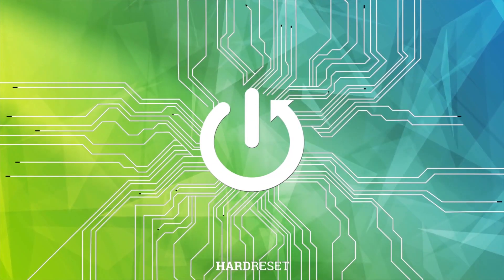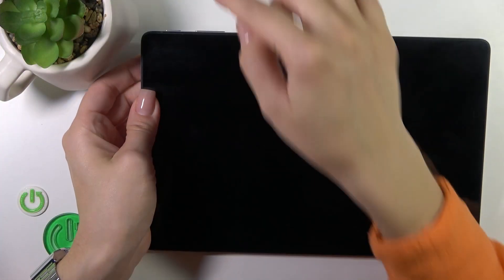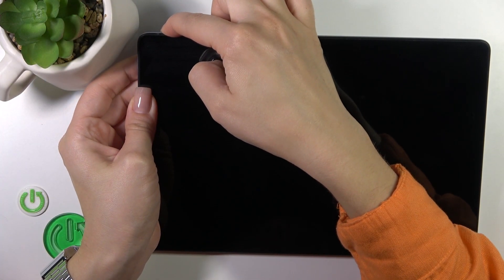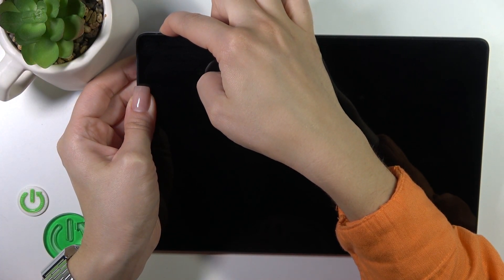How to Switch On Blackview Tab 13 – Turn On Device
If you're wondering how to turn on your Blackview Tab 13, then here we are coming with help! In this tutorial, we would like to guide you through a quick process of turning on the device. So let's follow all shwon steps and successfully switch on Blackview Tab 13.

How to turn on Blackview Tab 13? How to switch on Blackview Tab 13?